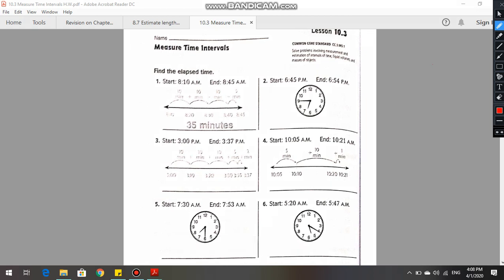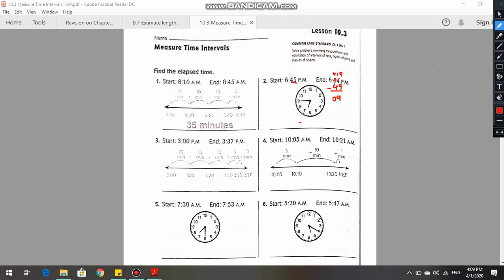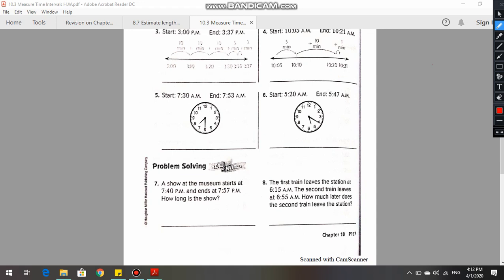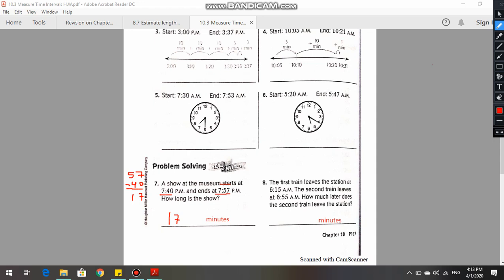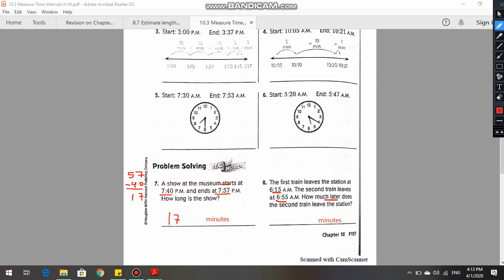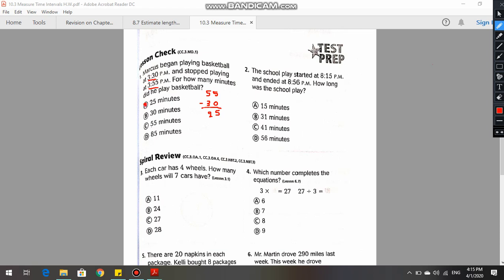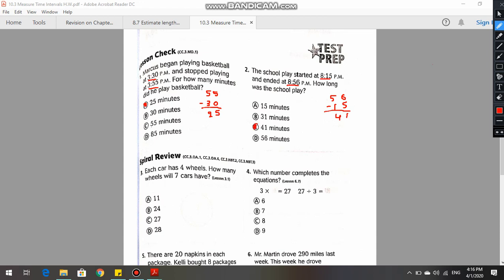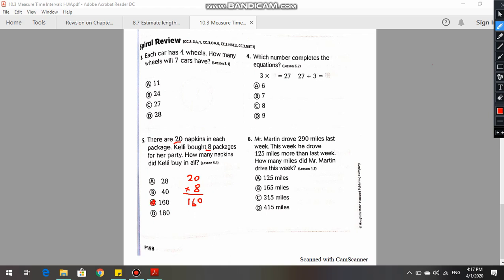10 3 Measure Time Intervals H W Model answer